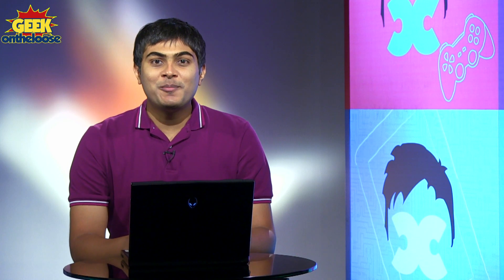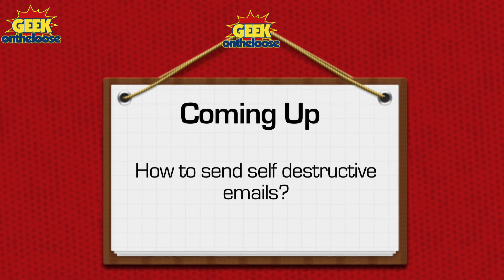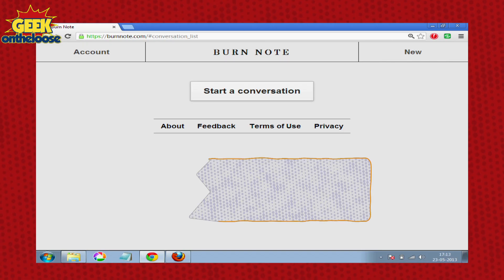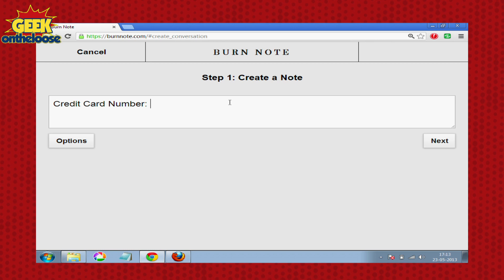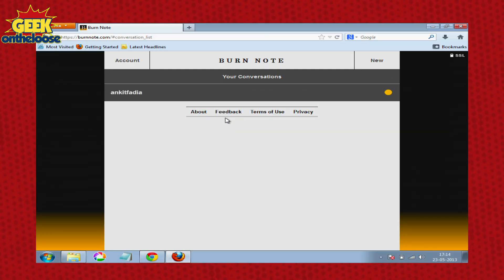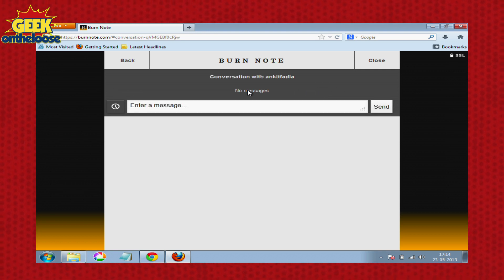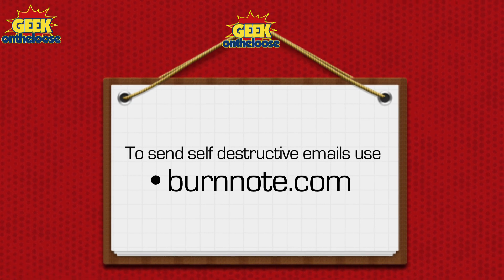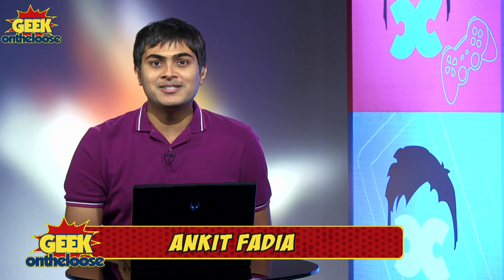How to send a Secret message that Self Destructs? - Episode 1 Geek On the Loose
Have something confidential that you want to send to your friends? In this episode Ankit shows you how to send a secret message that automatically self destructs James Bond style once your friend has finished reading it.